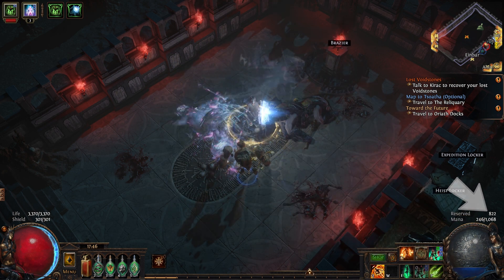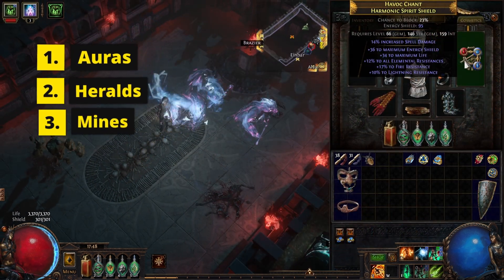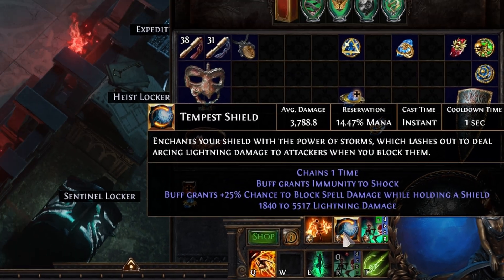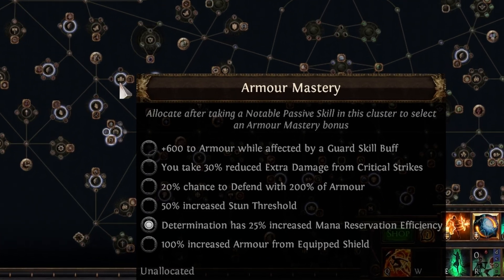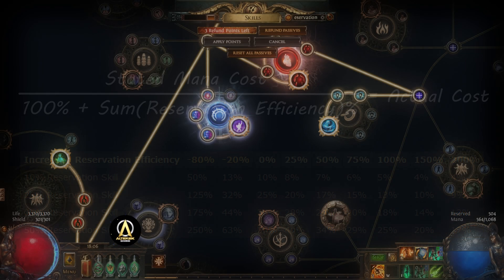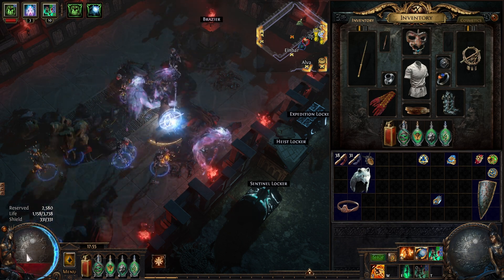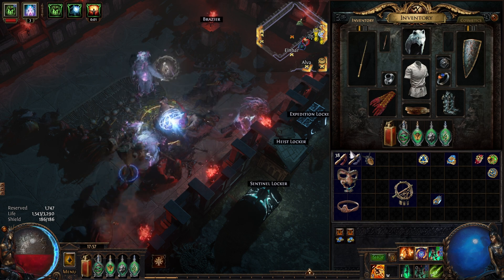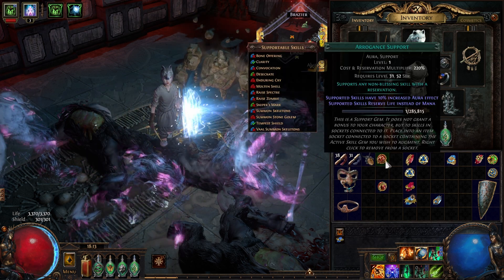Reservation Guide | Path of Exile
Want to squeeze more Auaras in to your build.  Or use life instead as well as mana to bump up your damage?  Then this guide is for you.  It covers everything you ever wanted to know about mana and life reservation in Path of Exile (Recorded During PoE Sentinel League / PoE 3.18) We go into detail about reservation efficiency and how it works.

Changes :-
3.19 - Lake of Kalandra - 15% mana reservation efficency mastery has been removed from the game.
3.20 - The Forbidden Sanctum - No changes